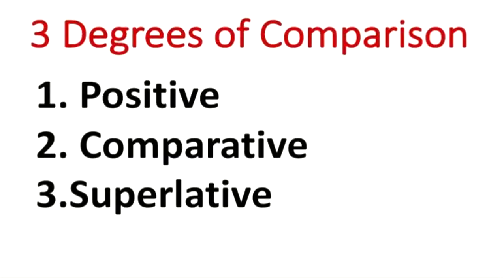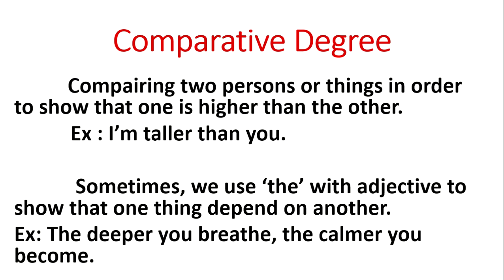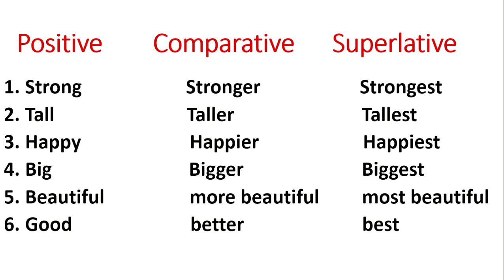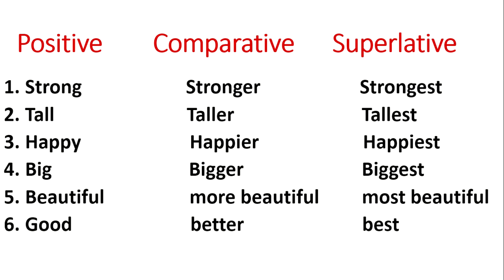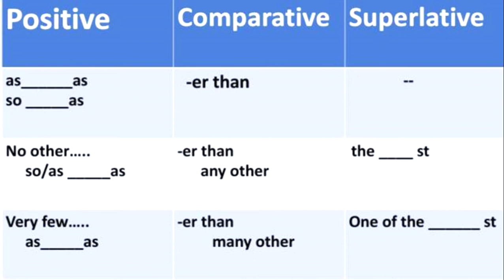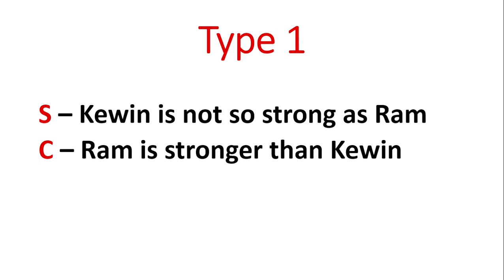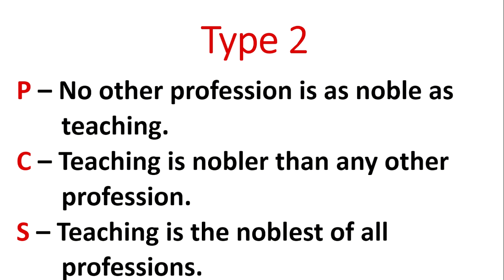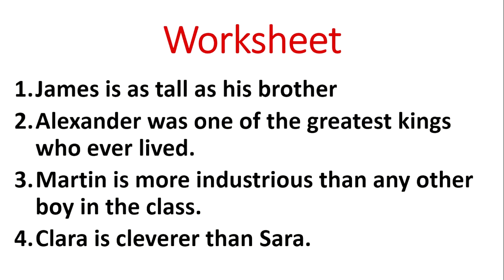Degrees of Comparison | Explanation in English | Grammar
Learn Grammar to develop your Language